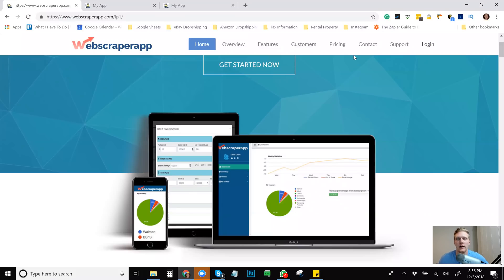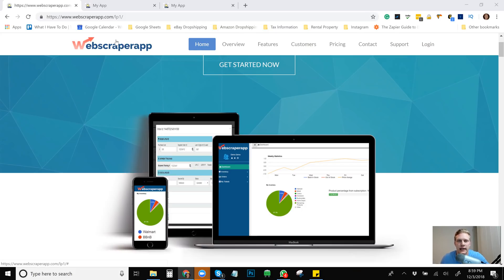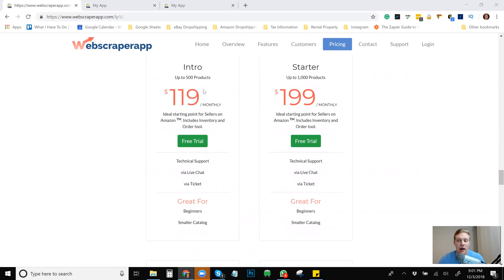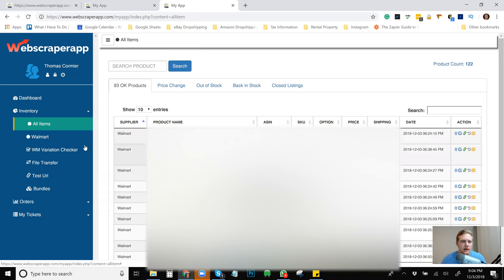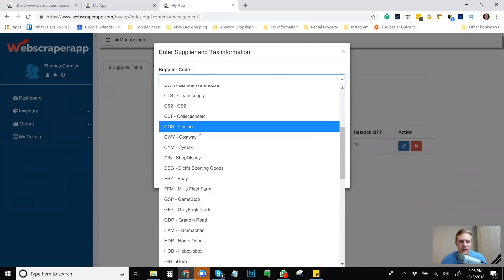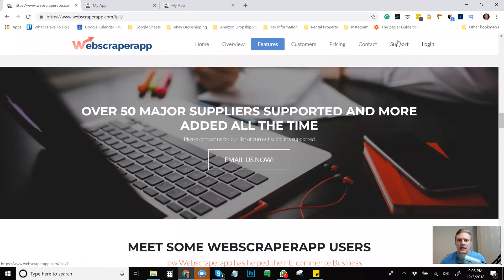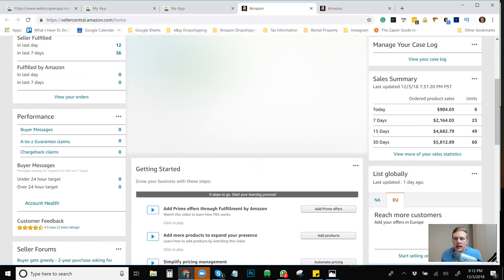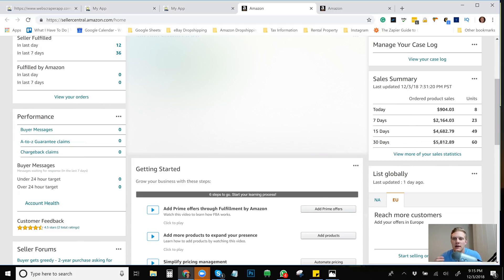Best Item Monitoring Software for Amazon Dropshipping🔥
➡️ FREE CONTENT ⬅️
💻 Manual eBay Dropshipping FREE Training:

➡️ Video Description ⬅️

In this video, I discuss the newest software in my arsenal called Web Scraper App. This has allowed me to venture out into Amazon Dropshipping successfully by tracking price changes at the source.

          ➡️20,000 Free Credits with Sign-Up